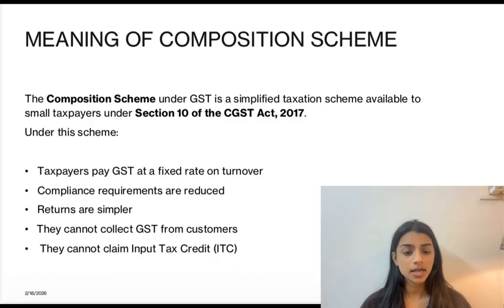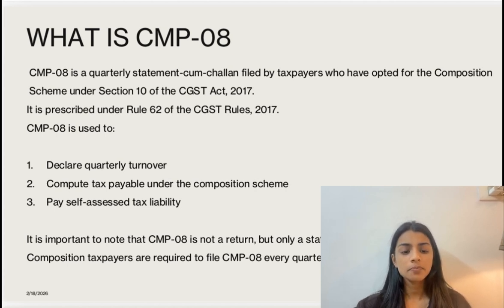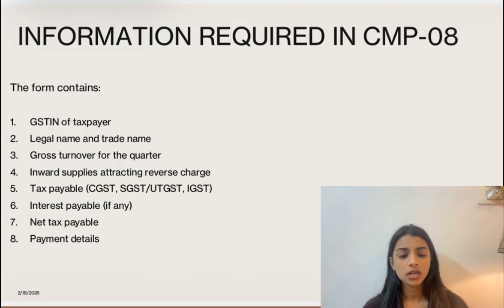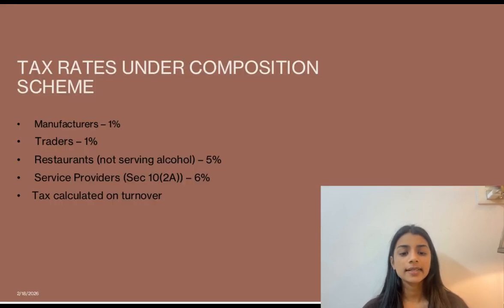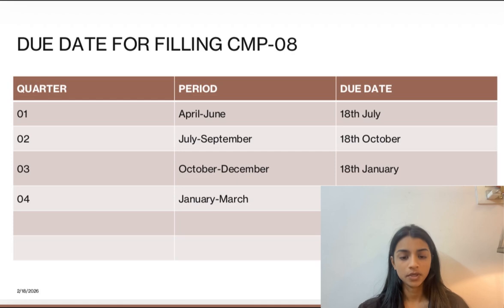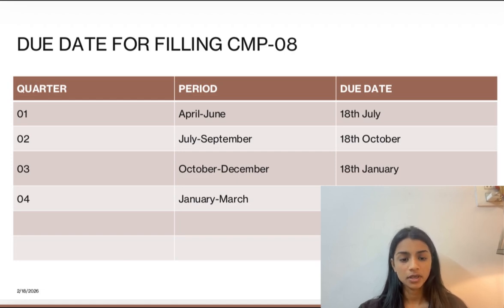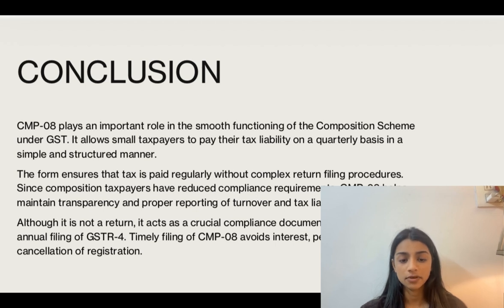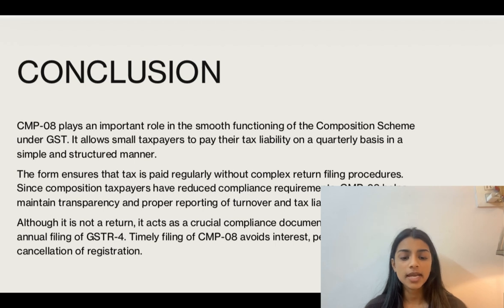19 February 2026